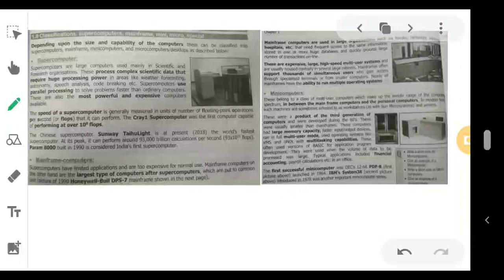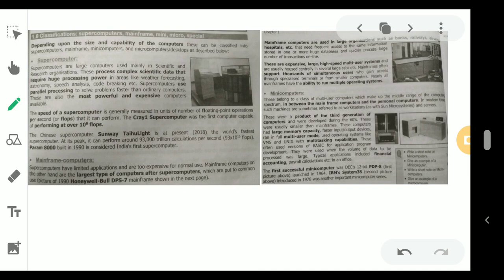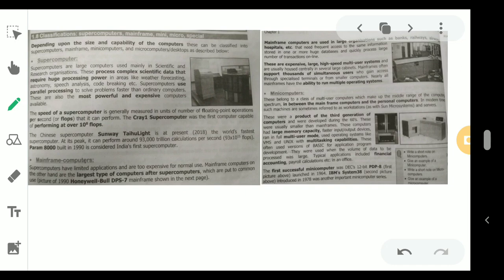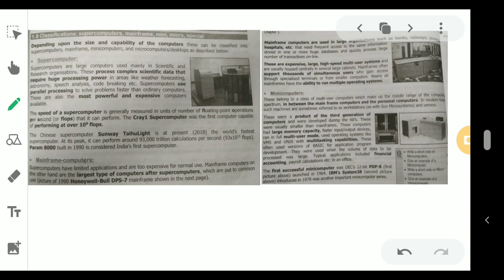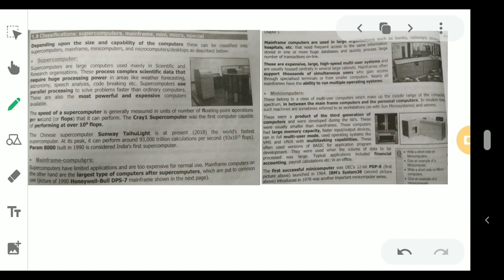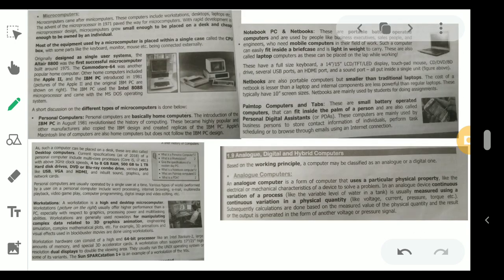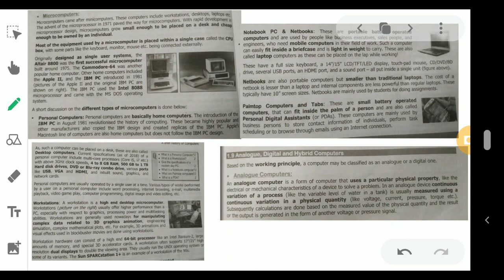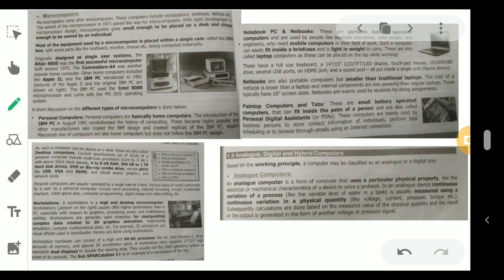Class 9 Computer(Ch-1 History of computer)Part4